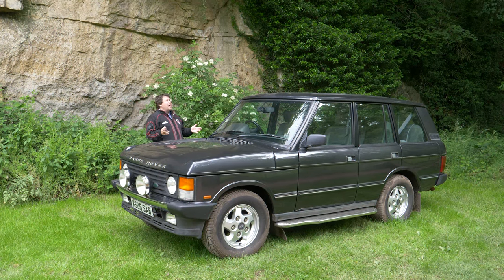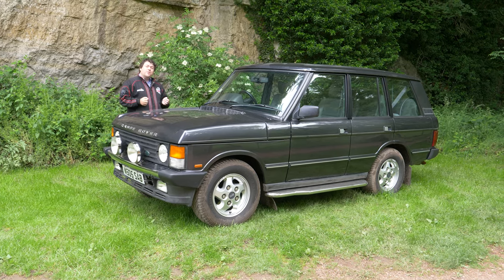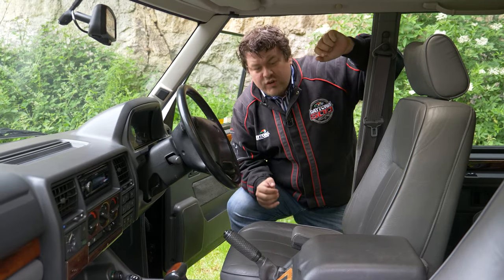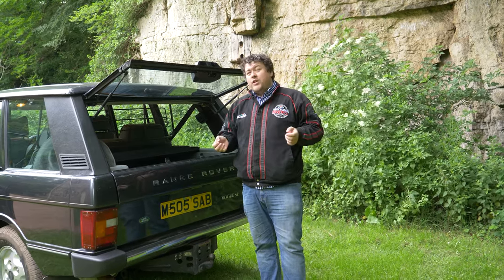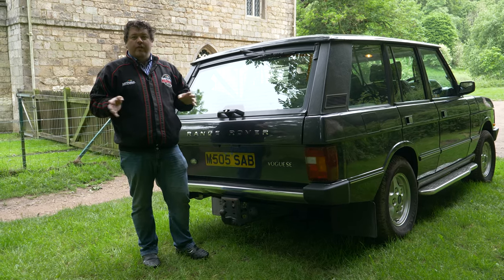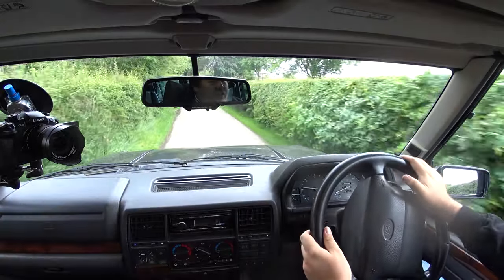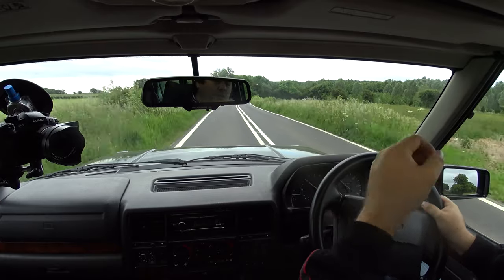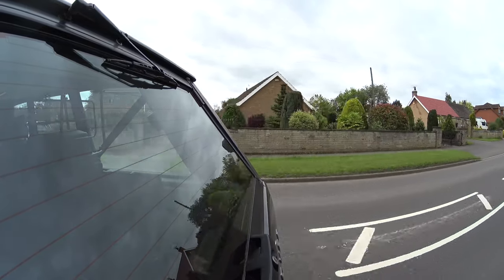Driving An Icon: The Range Rover Classic (1994 Vogue SE)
Even though it's a car that has never a shred of interest for me, there is no denying the historical significance of the Range Rover. Today I'm driving a very late example, a 1994 Vogue SE powered by the venerable 3.9L Rover V8. 50 years after the car was introduced - just how good is the original posh off roader?